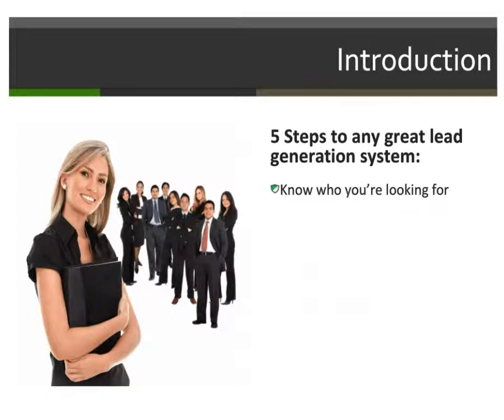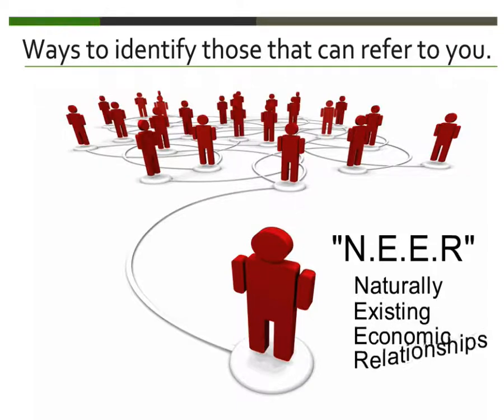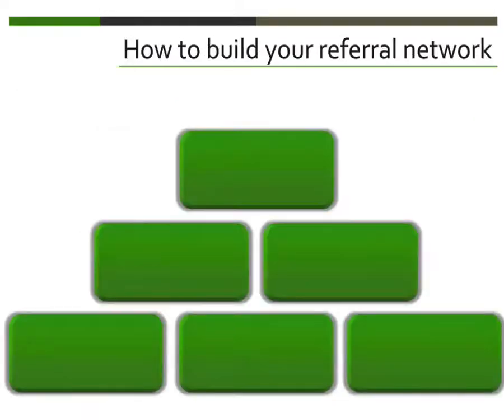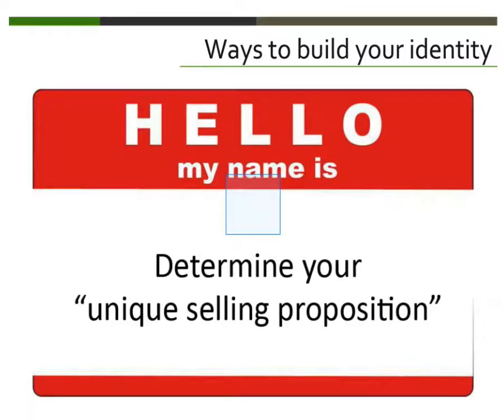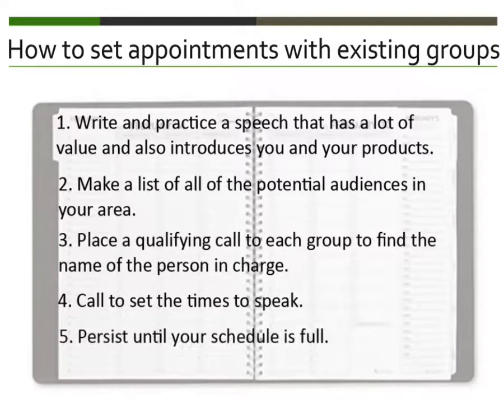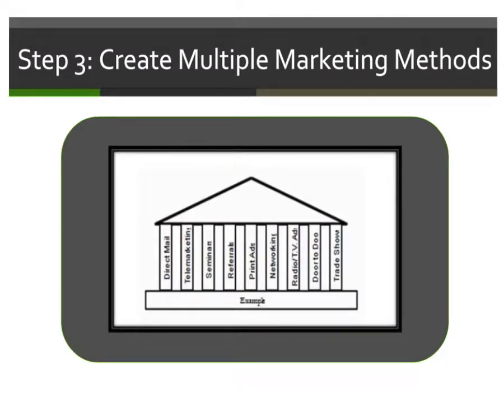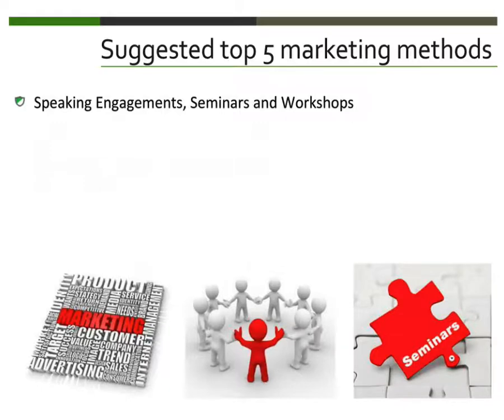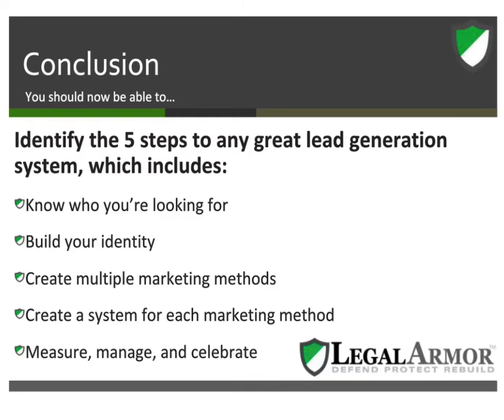Training Lead Gen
LA Training Prospecting